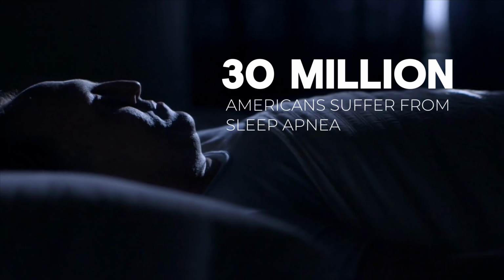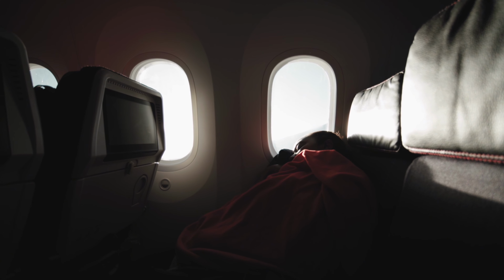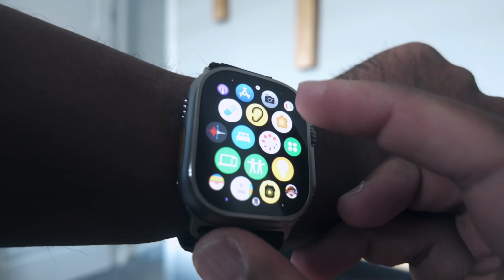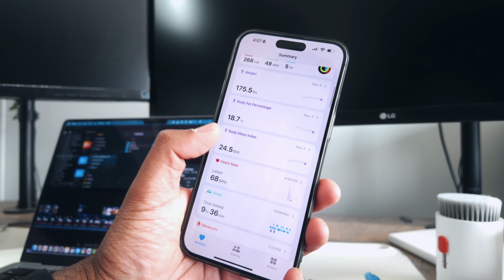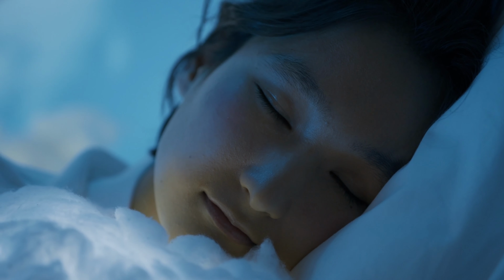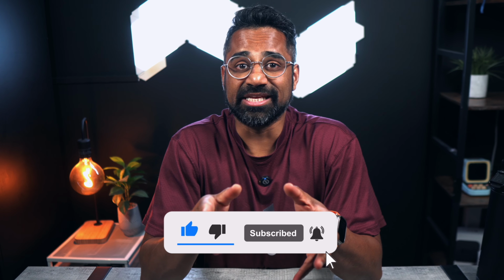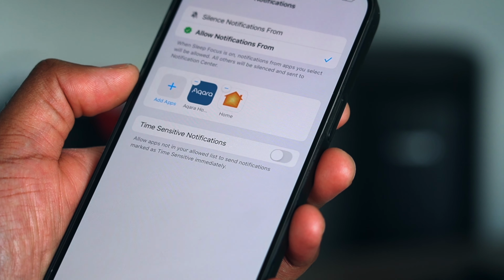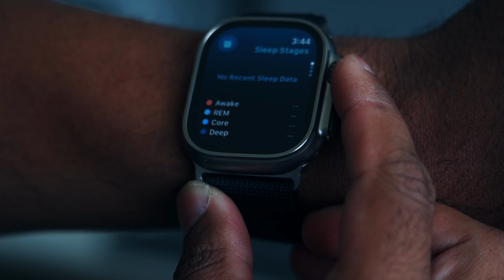Lost sleep until I got the Apple Watch Ultra….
Wearing Your Apple Watch to Sleep? Here's Why You Should Start Today 😴⌚

Sleep is one of the most overlooked aspects of health—and for many of us, we might not even realize we’re not getting enough of it. Did you know 30 million Americans suffer from sleep apnea, but only 6 million are diagnosed? That’s a staggering 24 million people unaware of a major health issue.

In this video, I break down why wearing your Apple Watch to bed is a game-changer. From tracking your REM, Core, and Deep sleep stages to setting smart sleep schedules and monitoring heart rate, respiratory rate, and even wrist temperature—the Apple Watch gives you a full picture of your sleep health.

💡 What you’ll learn in this video:

How to track sleep using your Apple Watch & Apple Health

Benefits of monitoring sleep cycles: REM, Core, Deep

Why sleep metrics matter (and what they say about your health)

How the Sleep app, Apple Health dashboard, and third-party integrations like Withings and Hidrate help optimize your wellness

An overview of the Oura Ring as an alternative sleep tracker

📱Pro Tip: With Apple Watch Ultra, I track my sleep nightly with minimal disruption—and yes, even though it’s a bit bulky, I barely feel it anymore. For a more subtle option, the standard Apple Watch is a solid choice!

If you're someone who wakes up tired, struggles to fall asleep, or wants to understand your sleep quality better, this video is for you.